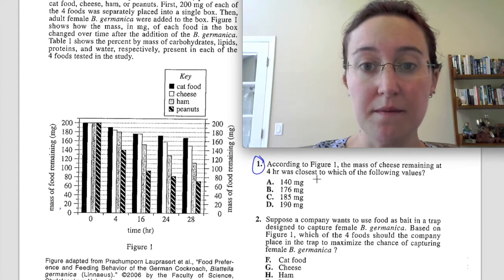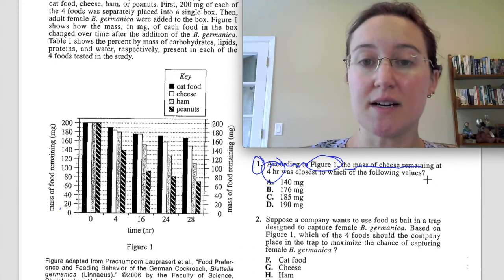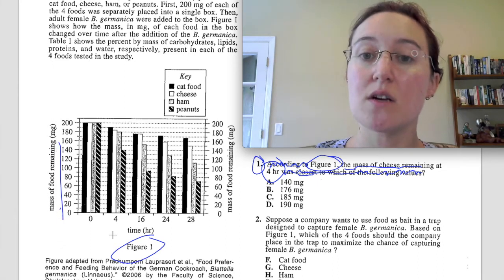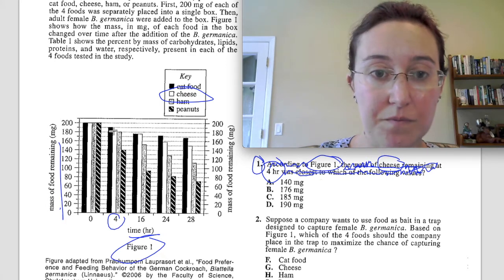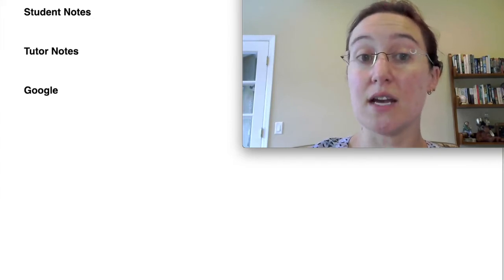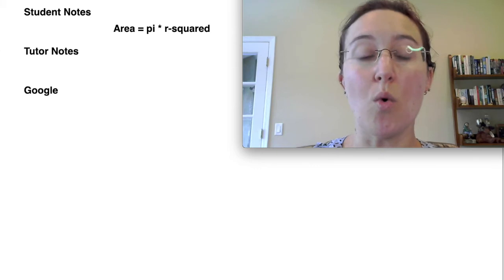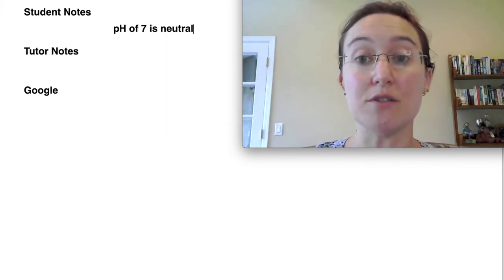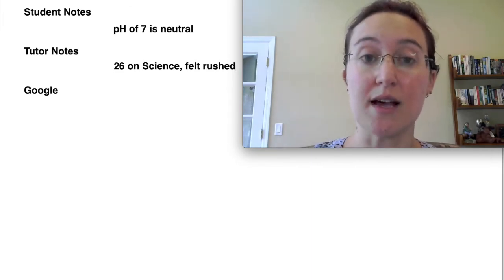Virtual Tutoring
What is virtual tutoring like?